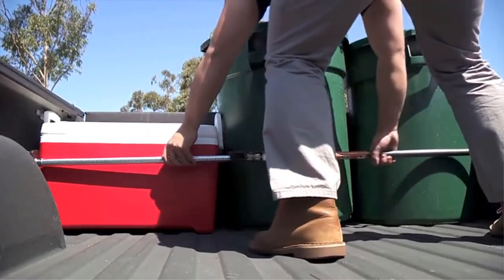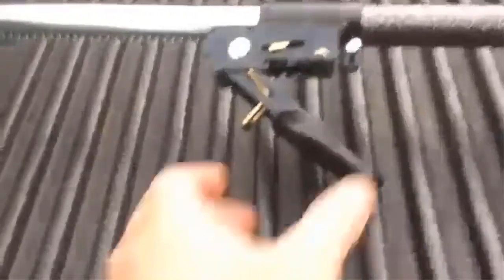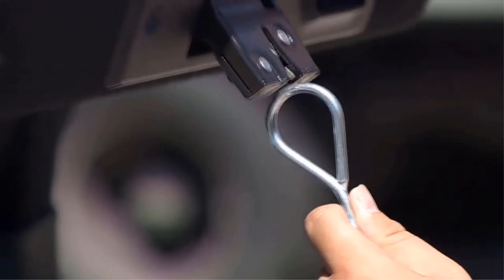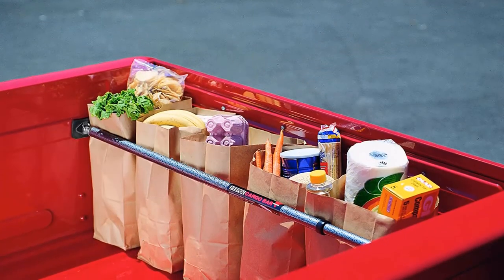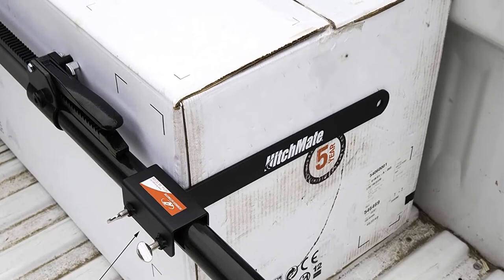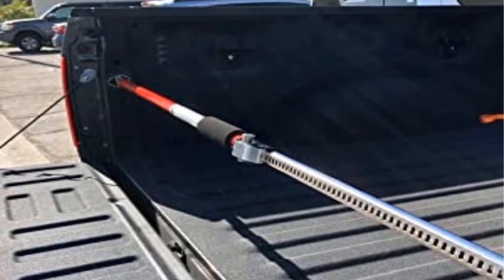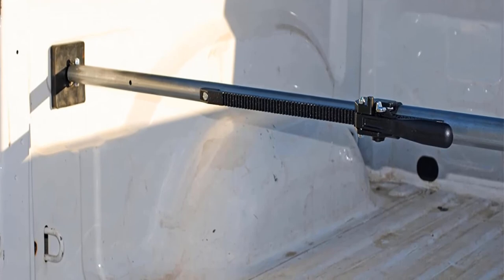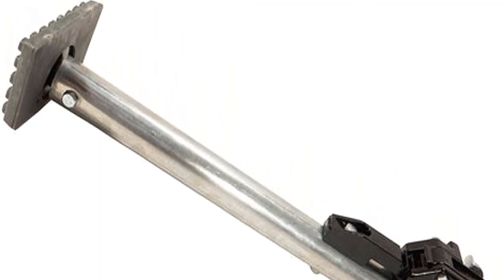✅ Top 5: Best Cargo Bar For Pickup Truck 2023 [Buying Guide]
Top 5 Best Cargo Bar For Pickup Truck 2023